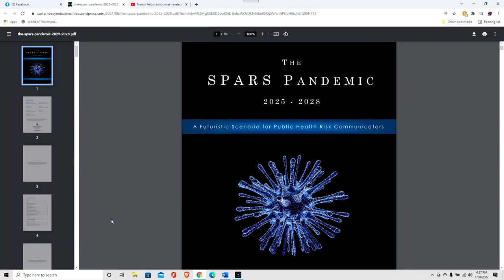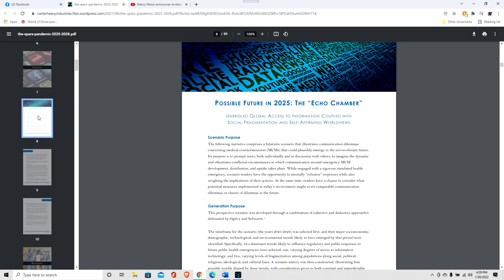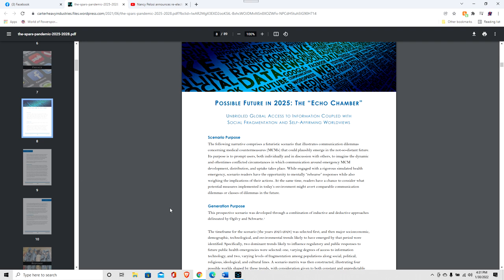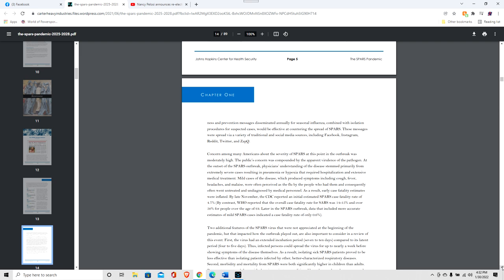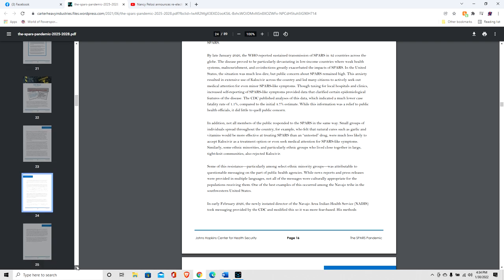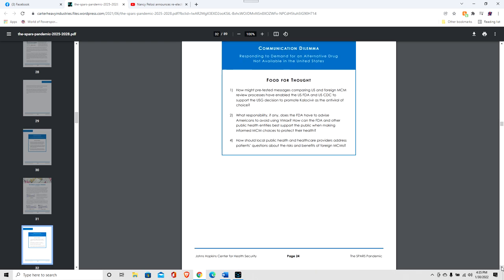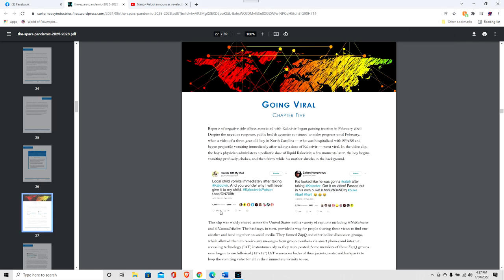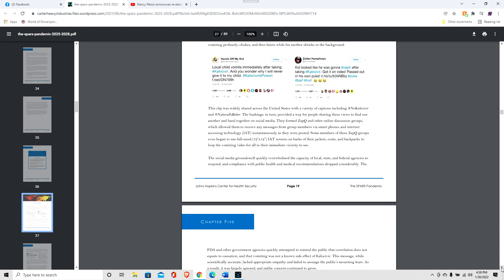THE NEXT PANDEMIC SPARS 2025 - 2028 BY JOHNS HOPKINS